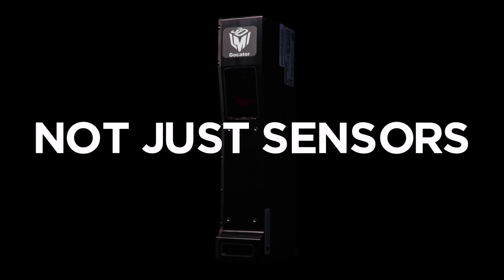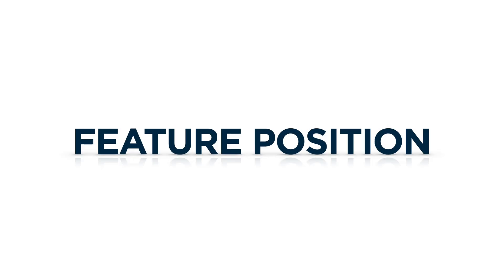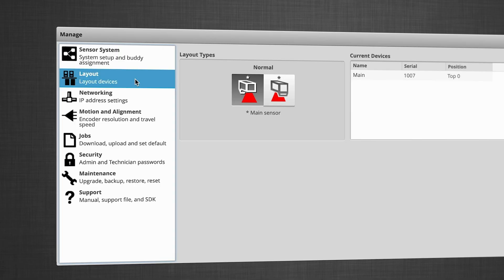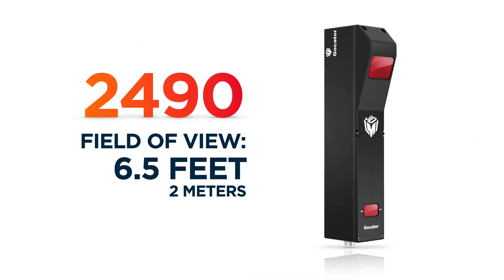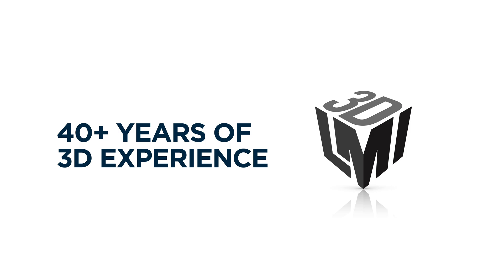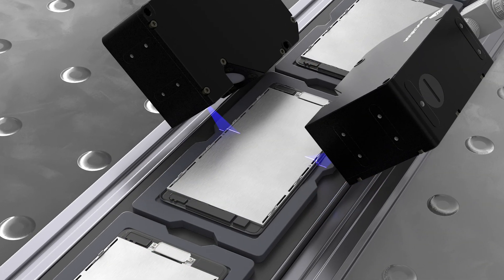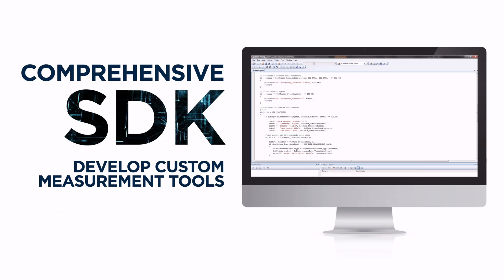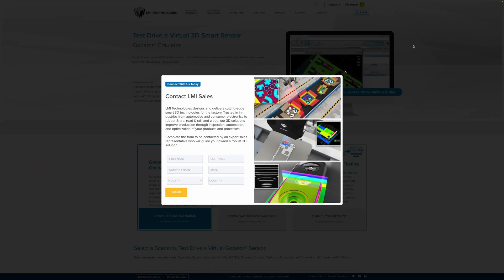Why Choose Gocator? The Smart Sensor Advantage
More than just a sensor. That's the signature smart advantage designed into the very DNA of LMI's flagship product line, Gocator. Learn how these complete inspection systems deliver not only cutting-edge 2D+3D scanning technology and performance, but also provide a stunning range of on-sensor measurement and inspection capabilities that includes preset tools, powerful decision-making logic, and the critical ability to communicate to downstream factory equipment for highly precise, repeatable results.

This factory intelligence combined with powerful peripheral design features such as a web-based user interface, native multi-sensor networking support, robot integration, and easy sensor customization, makes Gocator the only sensor on the market today capable of providing automation engineers with an all-in-one vision solution for virtually any industrial application.